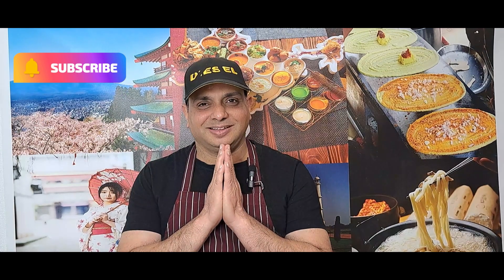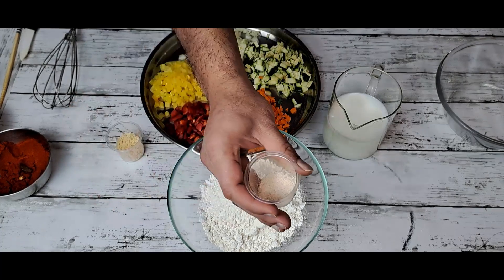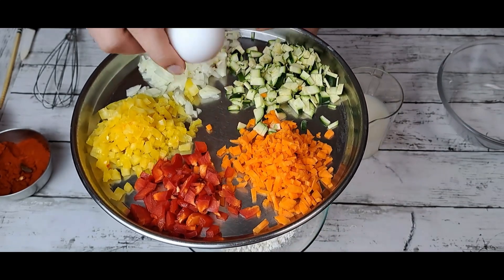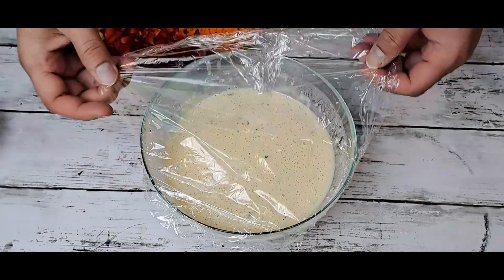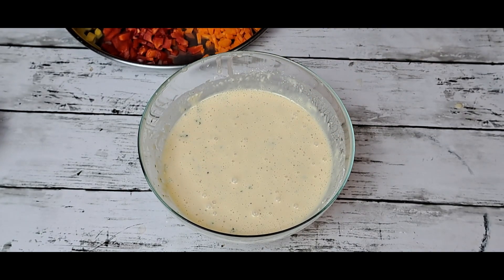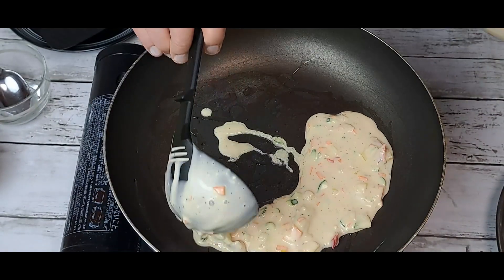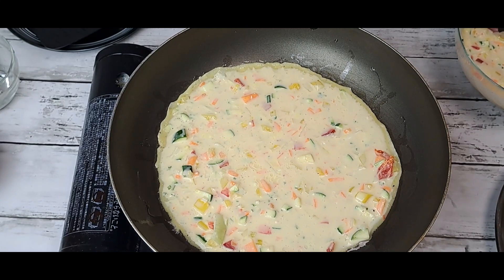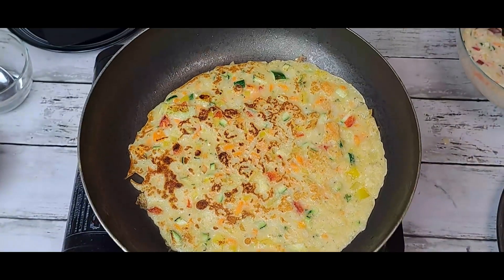How to make healthy Breakfast | Vegetables Pancake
How to make healthy Breakfast | Vegetables Pancake | Chef Narender Kumar

Ingredients

Milk 150cc warm
Water 150cc warm
5gm yeast
210gm flour
1tbs Suger
1pcs carrots chopped
1/2 pcs Red capsicum
1/2 pcs Yellow capsicum
1/2 pcs onion chopped
1pcs zucchini chopped
1pcs egg
Copped parsley
Black pepper

vegetable pancake